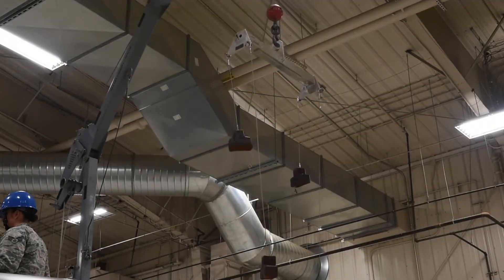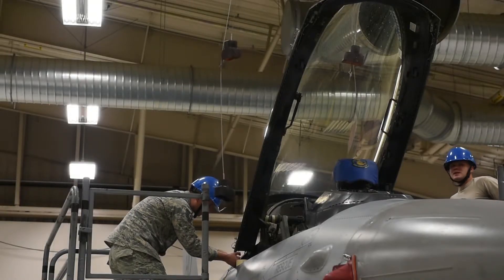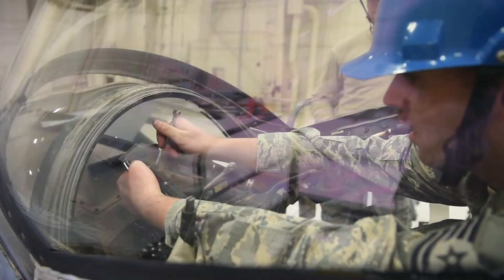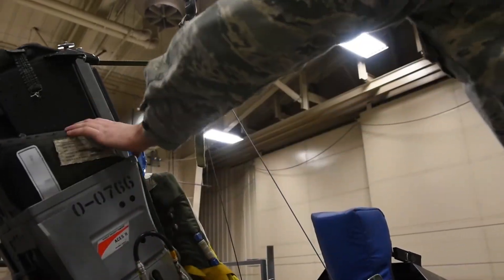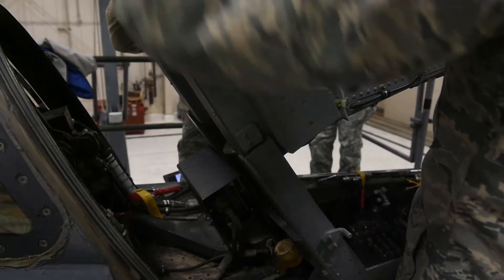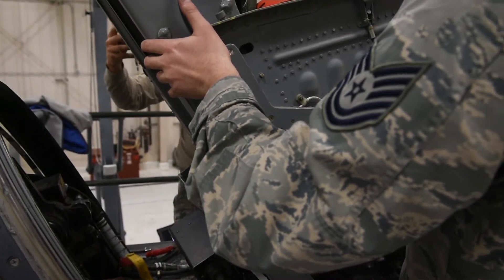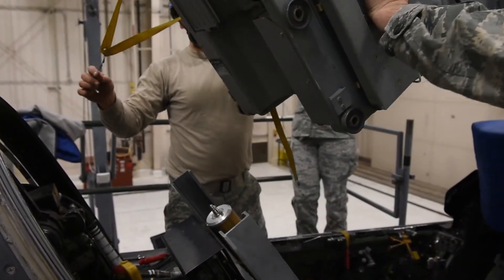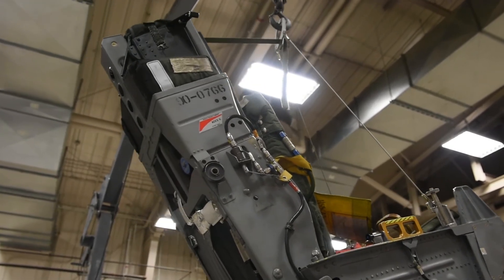Egress: Last chance for life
When a pilot has a malfunction or system failure at 30,000 feet, he or she isn't left with many options. 54th Maintenance Squadron egress system specialists ensure that pilots can safely eject from aircraft in the event of an emergency. They perform scheduled and unscheduled maintenance on seats, hatches, canopies and modules. In their own words, they prove a pilot's 'last chance for life' in the event of an in flight emergency.